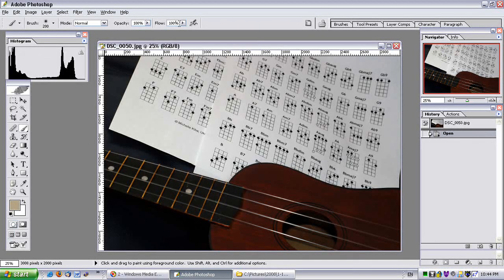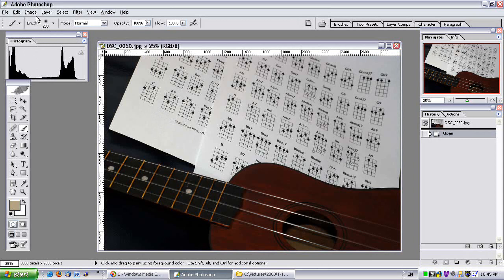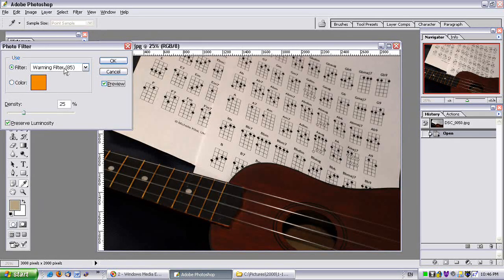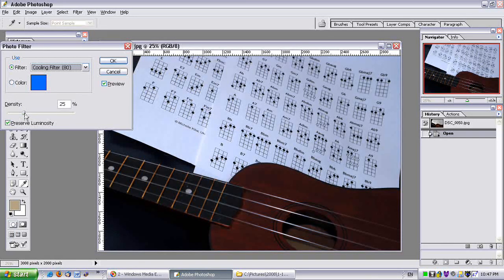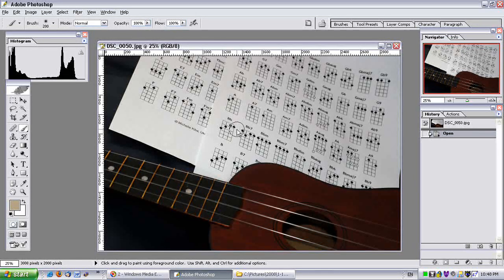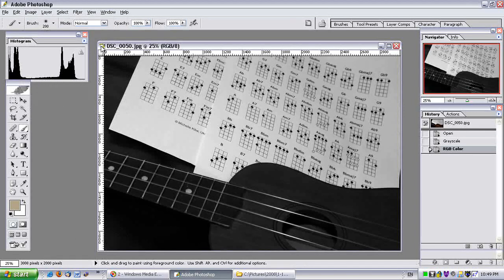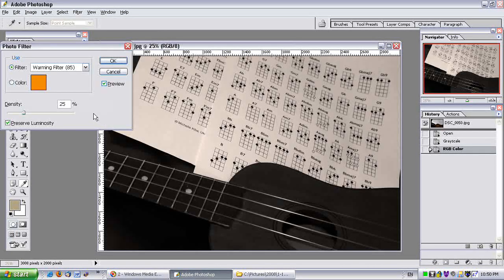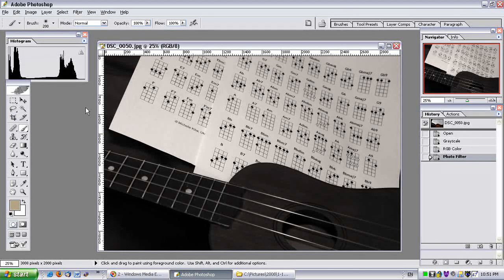Basic Photoshop Techniques 5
In this 'basic' series I show you how to work with photoshop to do basic photo edits to make your photos look better. In Video 5, I show you how to use photo filters, convert your photo into a B&W photo, and how to make a unicolor picture (e.g. sepia tone).